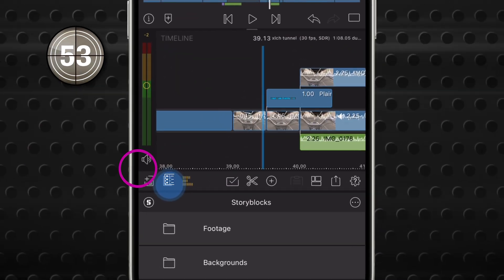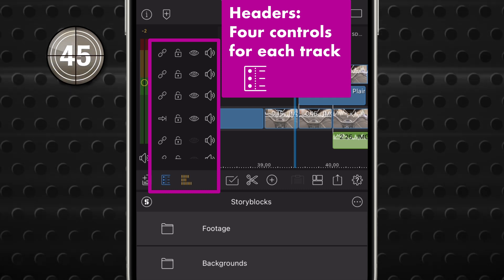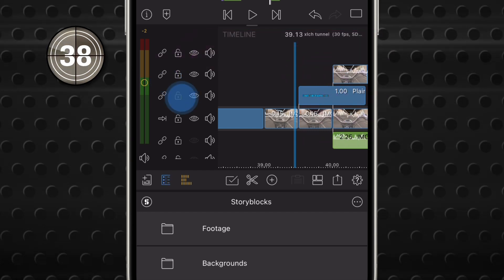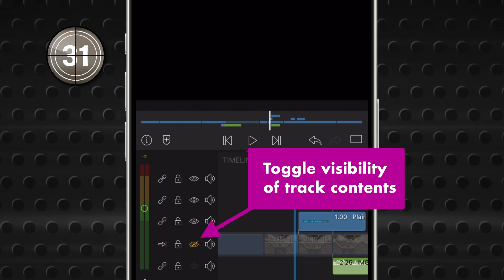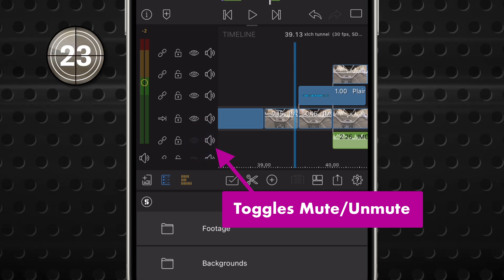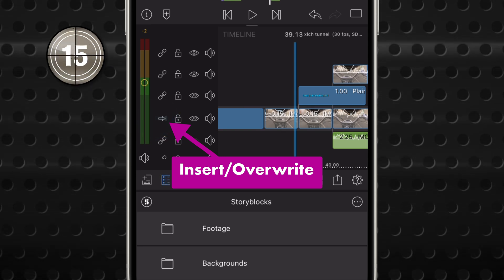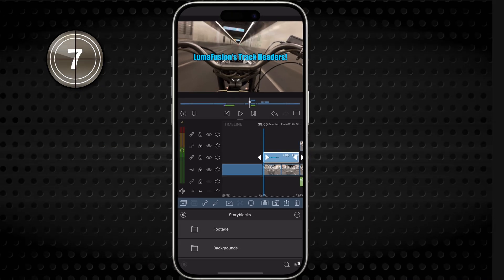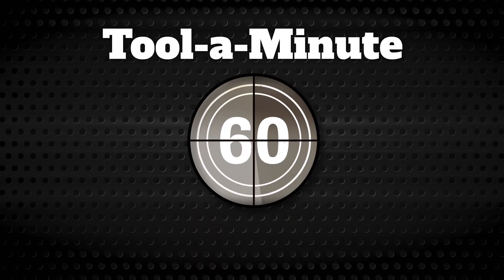Tool a Minute: The Track Headers--Four Important Controls for Each Track!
Make friends with the Track Headers--critical tools that give you control over how your video tracks play together. Get to know them!

Welcome to our newest series, "Tool-a-Minute"!

Periodically we'll take a QUICK look at a single tool in LumaFusion's user interface, show you where to find it, what it does, and when you might want to use it.

If you'd like to learn more about how to use any of these tools, here's a great starting place, in our Reference Guide: